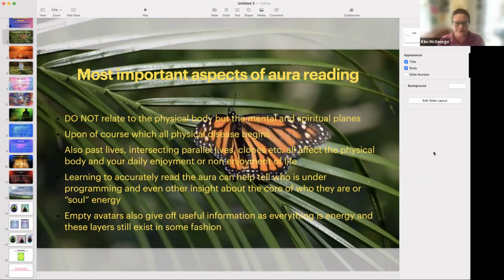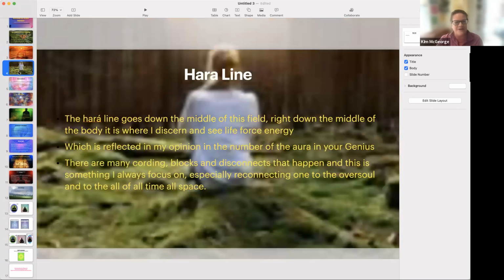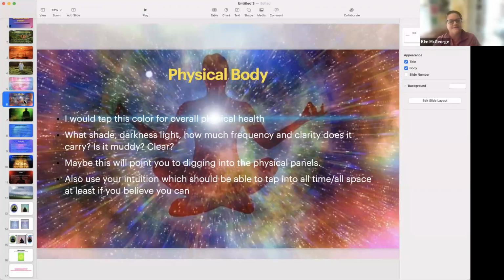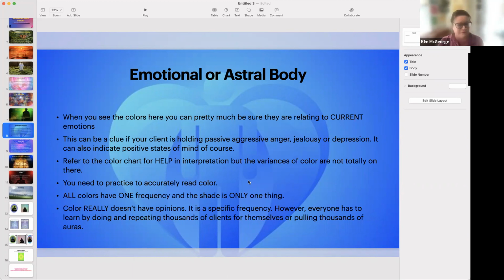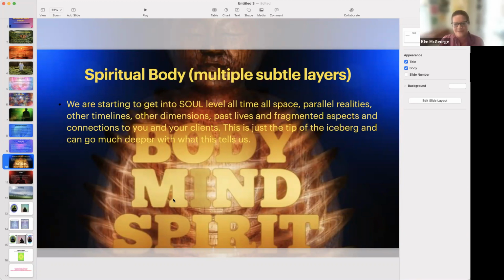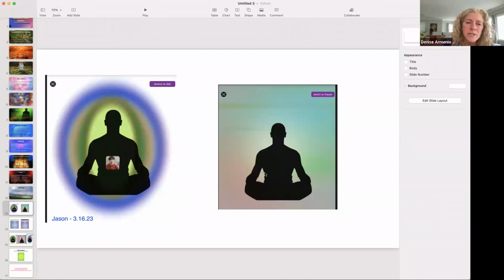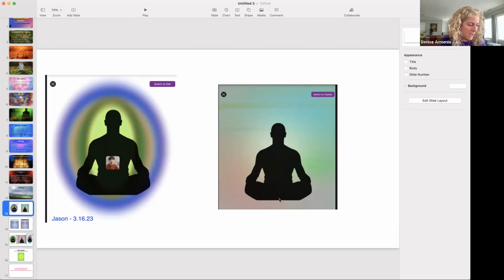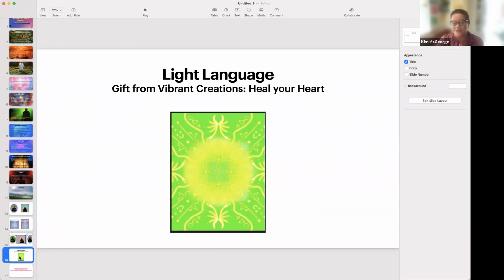3/16 Genius LIVE With Denise Armenio and Kimberly McGeorge - AURA ON GENIUS 2.0